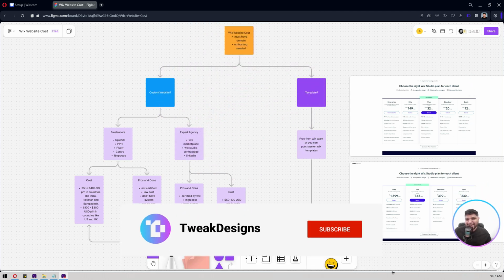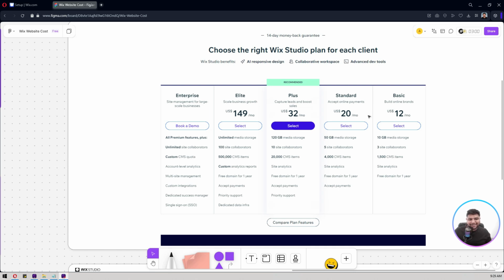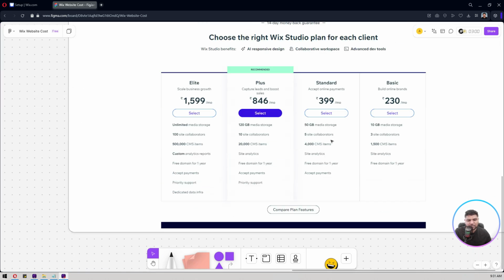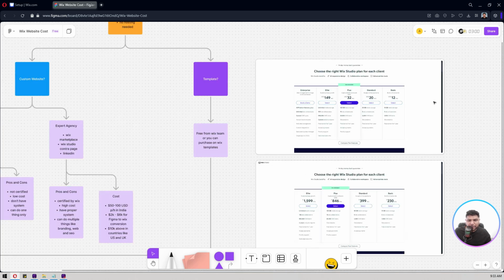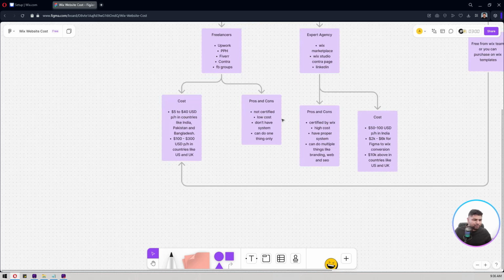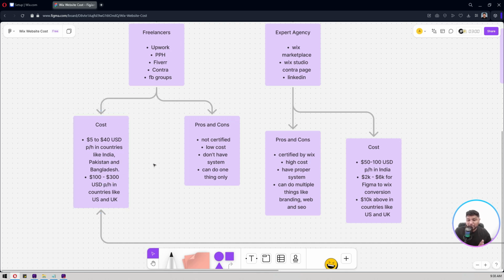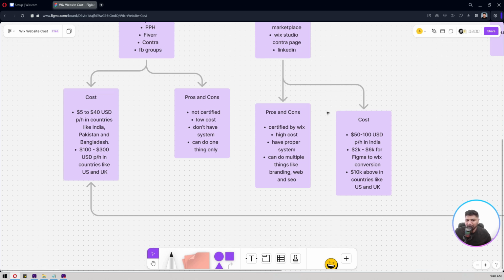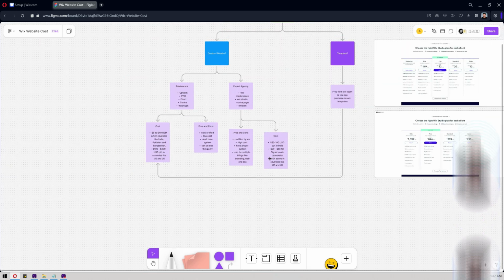Wix Studio Website Development Cost and Pricing Explained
In this video, I'll discuss the pricing and cost of Wix Studio website.

All your queries will be resolved after watching this video like:
- How much does a Wix Studio website cost?
- Which Wix Studio website pricing plan to choose?